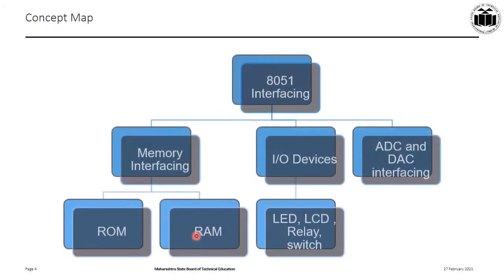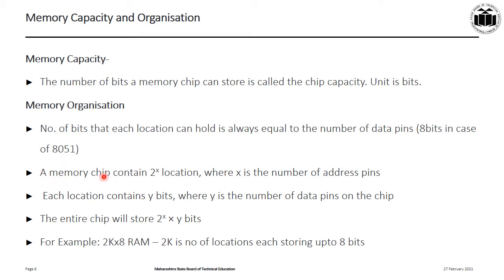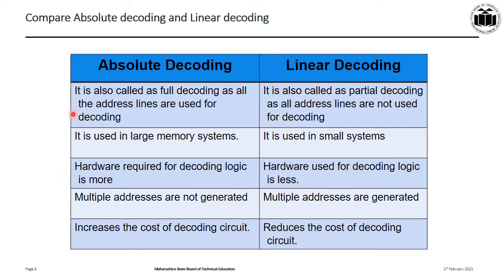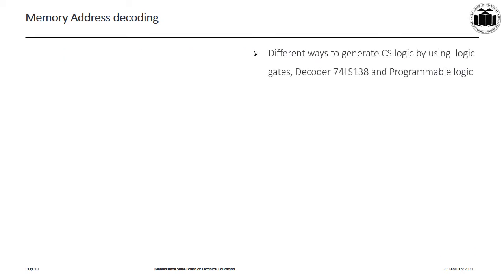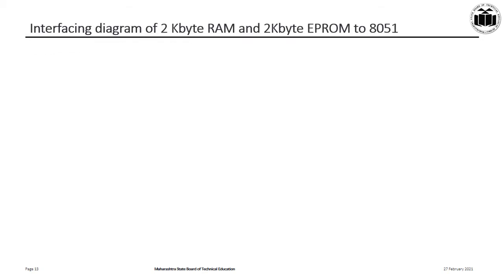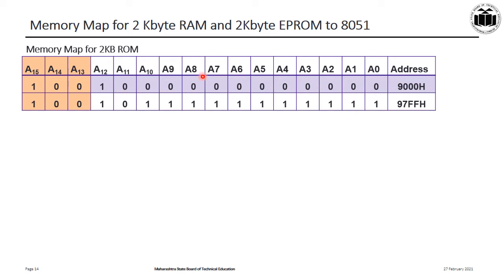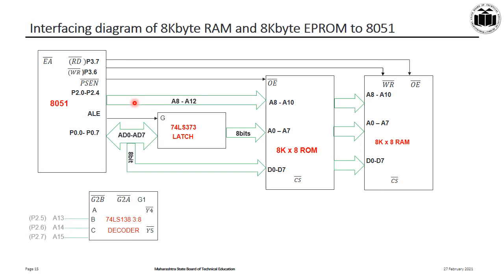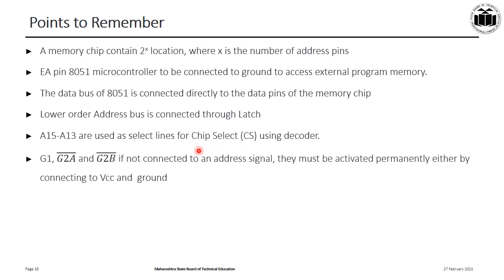Interfacing of External ROM and RAM External memory with 8051 microcontroller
External memory with 8051 microcontroller
MSBTE e-Learning content
22426 CO4 UO4a 1 PPT voiceover